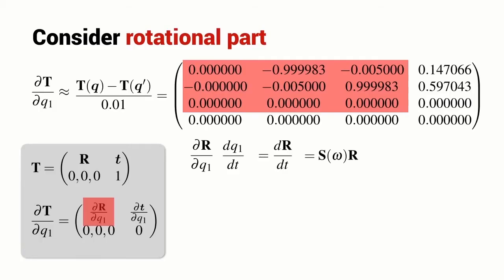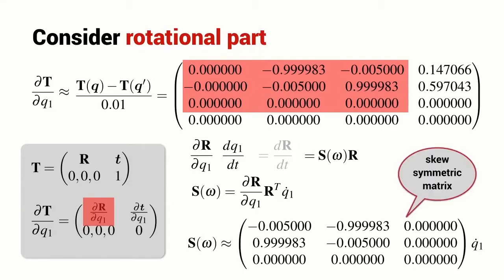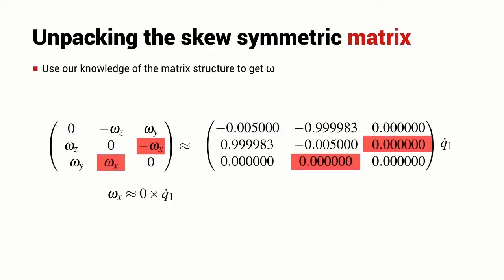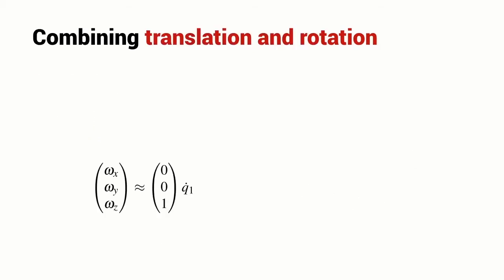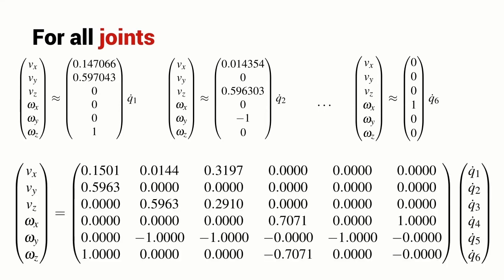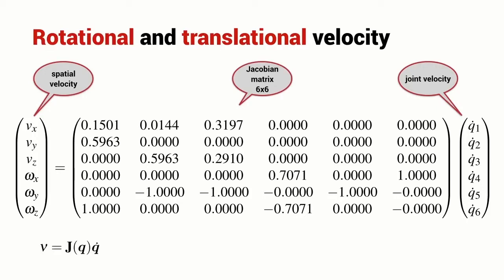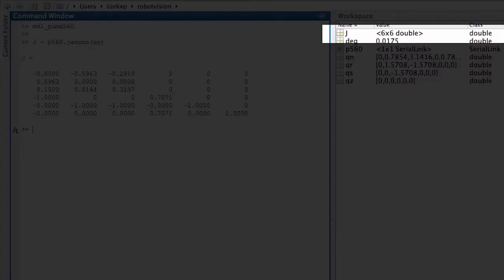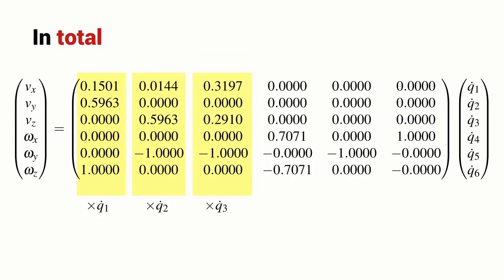Velocity of 6-joint robot arm - rotation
We resume our analysis of the 6-link robot Jacobian and focus on the rotational velocity part.